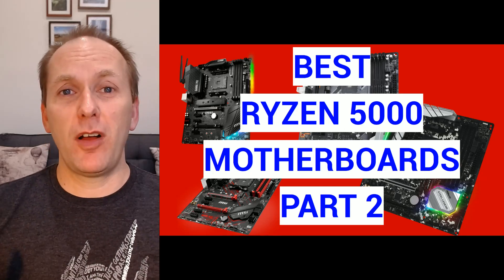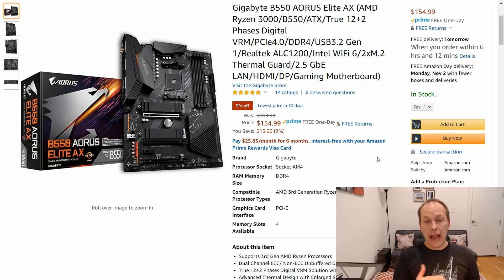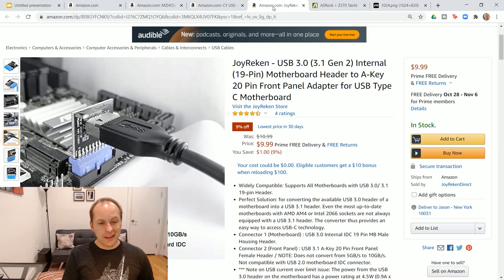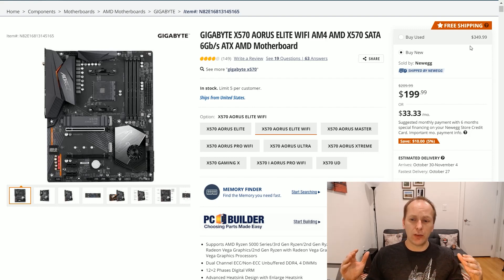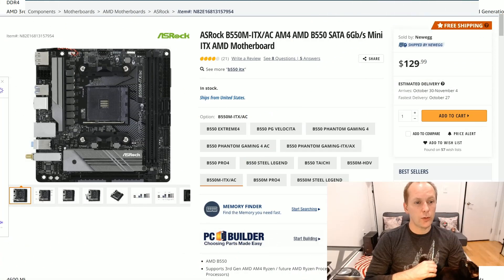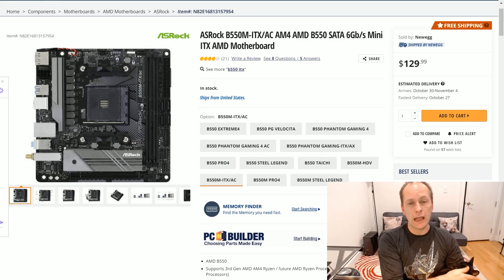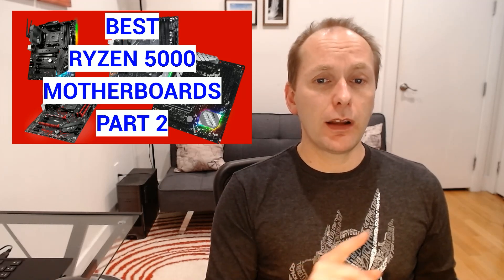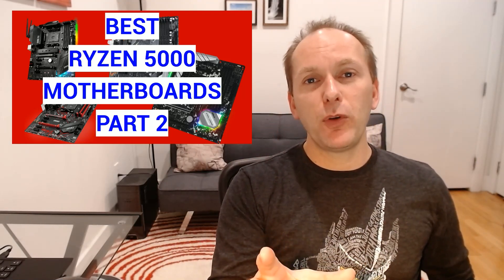Best Ryzen 5000 Motherboard - Cheap X570 & ITX Motherboards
Best Ryzen 5000 Motherboard extended coverage. The best Ryzen 5000 ITX Motherboard, and best x570 motherboard for Ryzen 5000 Zen 3 CPUs.
Click more for full listing

CPUs:
Ryzen 5600X
Ryzen 5800X
Ryzen 5900X
Ryzen 5950X

Part 2 Recommendations:
Gigabyte B550 AORUS Elite AX
MSI MAG Tomahawk X570
Asus TUF Gaming X570-Plus
Gigabyte Aorus Elite X570
ASRock B550M-ITX/AC
GIGABYTE B550I AORUS PRO AX
ASRock B550 Phantom Gaming-ITX/AX

Part 1 - Recommendations:
ASRock B550M Pro 4
Gigabyte Aorus Pro B550M
Gigabyte Aorus Elite B550
ASUS TUF GAMING B550-PLUS
Gigabyte Aorus Pro B550
Gigabyte B550 VISION D
Gigabyte X570 Ultra
ASUS X570 ROG Crosshair VIII Hero

USB 3 Type A 19-pin to USB Type C 20-pin Adapters
MZHOU Adapter (good but a little more expensive)
JoyReken Adapter (cheap but right angle)

The AMD Ryzen 5000 series is launching November 5th. What motherboards will be Ryzen 5000 ready? In part 2, find the best ITX motherboard for Ryzen 5000 and the best X570 motherboard for Ryzen 5000. We review the best motherboard for Ryzen 5600X, the six-core twelve thread CPU. We also take a look at the best motherboard for Ryzen 5800X, AMD's new eight-core CPU aimed at both gamers and creators. Looking more towards a CPU aimed at creators and perhaps high end gaming, we review the best Motherboard for Ryzen 5900X. Finally we review the best Motherboard for Ryzen 5950X, AMD's flagship for high end consumer computing.

Video Index
0:00 Best Ryzen 5000 Motherboard Intro
1:26 B550 Recommendation Missed
2:13 Front Panel USB C Internal Headers
4:46 Cheap X570s (Because you asked)
7:46 Best Ryzen 5000 ITX Motherboards
11:28 Avoid this Motherboard & Outro